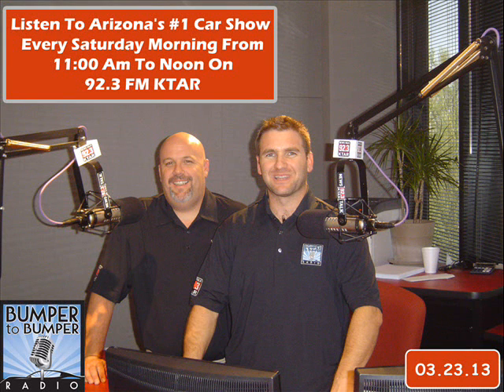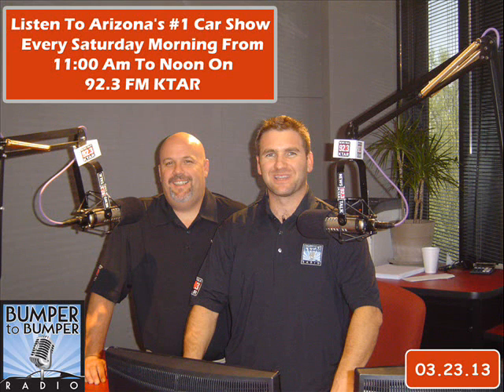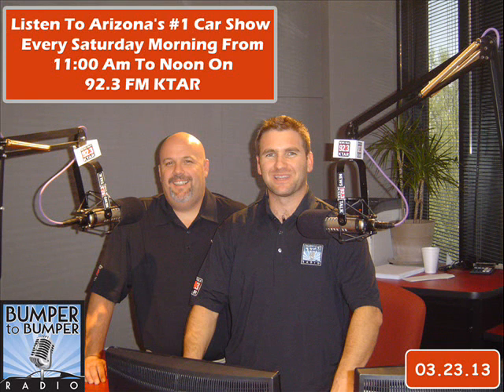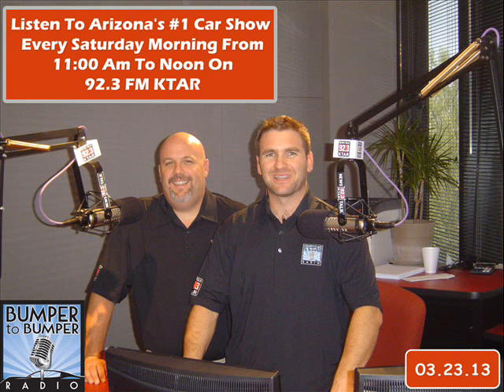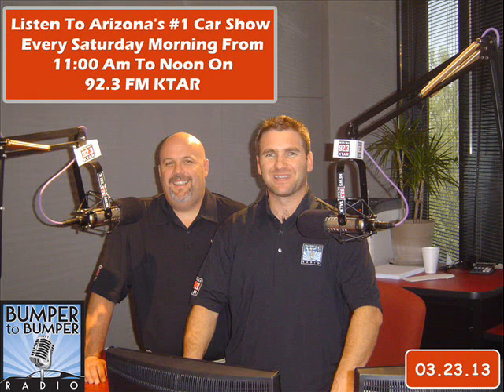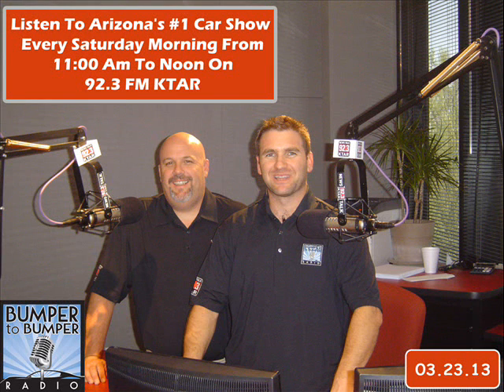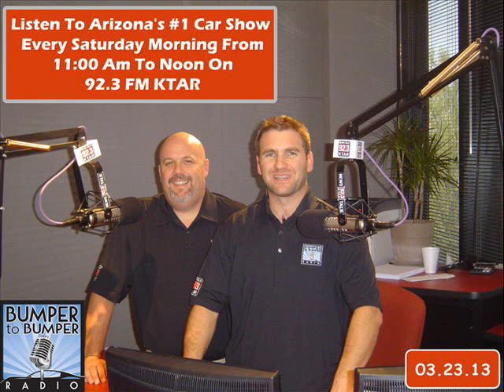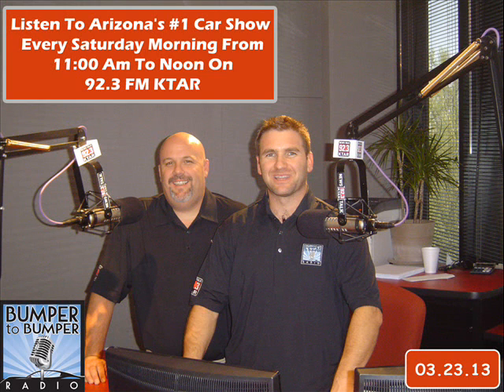Bumper To Bumper Radio Date - 03/23/13